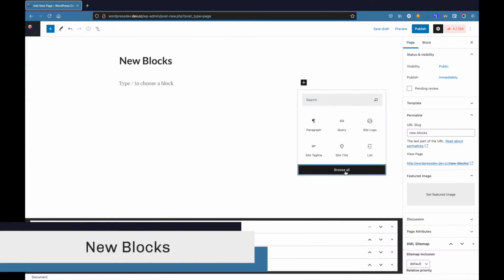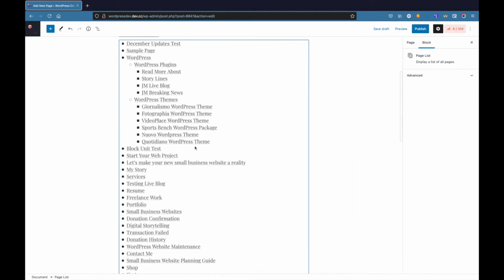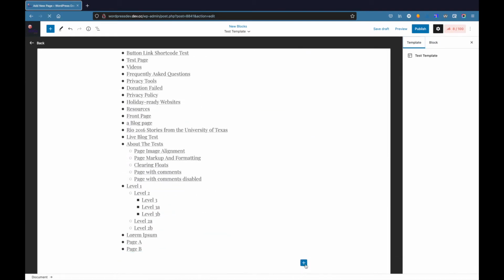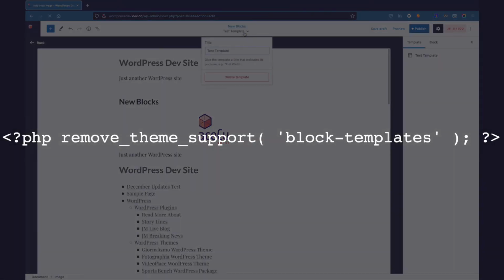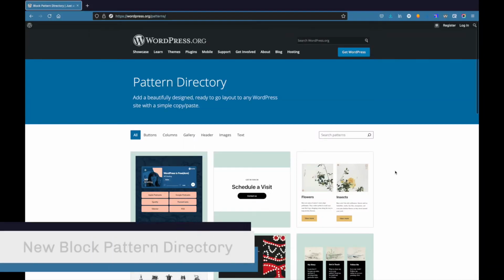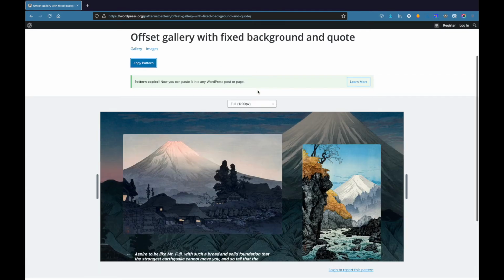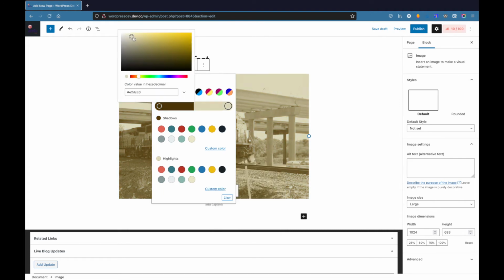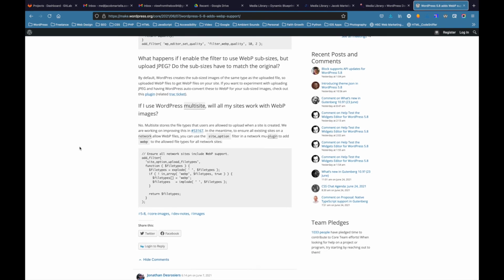What to Expect with WordPress 5.8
The second major release of WordPress is right around the corner. That’s right. WordPress 5.8 is slated to be released on July 20.

This update features the start of moving full site editing into core, although it’s not quite complete or finished. You’ll be able to create new templates and new template parts. Plus there are new blocks, a new block pattern directory, duotone image support and so much more.

So let’s dive into what you can expect with WordPress 5.8 when it’s released later this month.

Timestamps
0:00 Intro
0:40 Full Site Editing Additions
1:04 New Blocks
1:58 Template Editing
2:57 New Widgets Screen
3:24 New Block Pattern Directory
4:04 Duotone Image Support
4:39 WebP Image Format Support
5:23 Outro